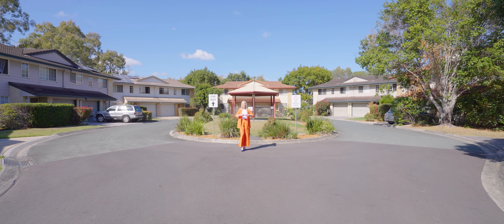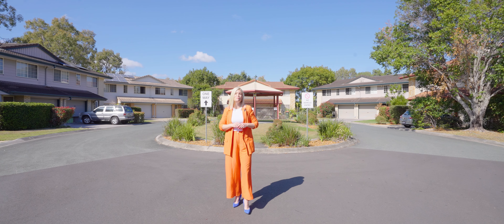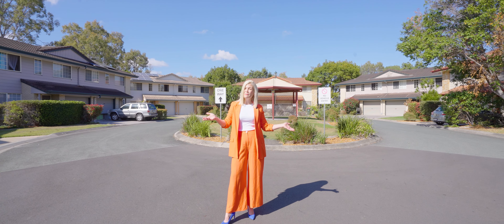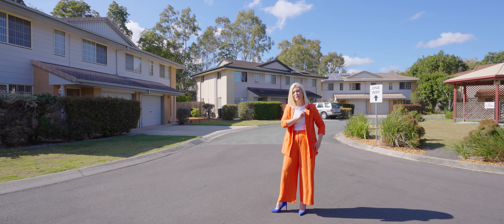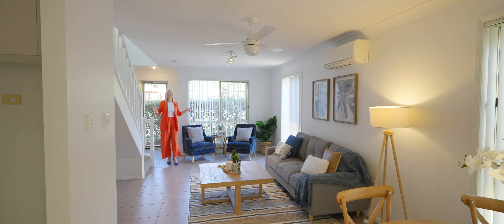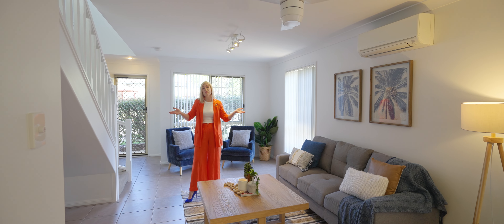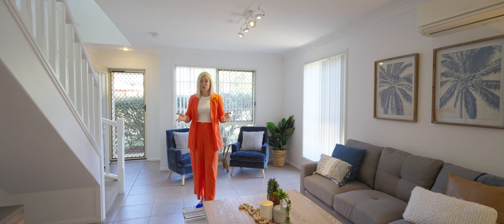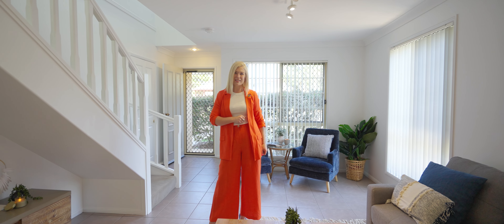54/184 Radford Road, Manly West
Bright and airy living in a secure Manly West complex is on offer at Unit 54/184 Radford Road.
Freshly painted in crisp white, you'll love the neutral colour palate, comfortable floorplan and peaceful positioning of this lovely home.  Located within walking distance to GREAT coffee, convenience shopping, medical, childcare and public transport, this property offers the ultimate in easy, low maintenance living within minutes to the waters edge at Wynnum and Manly.